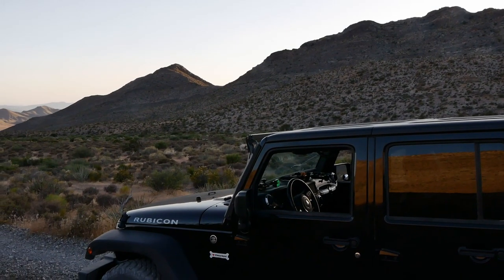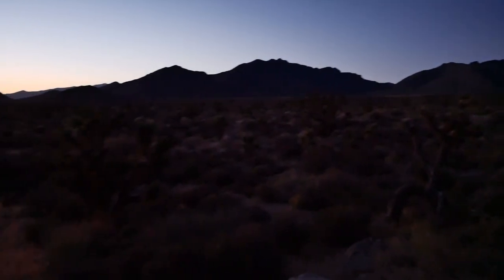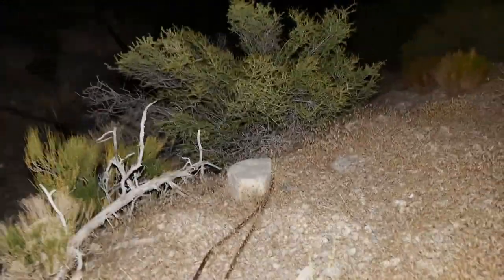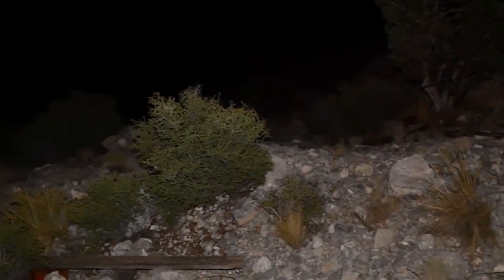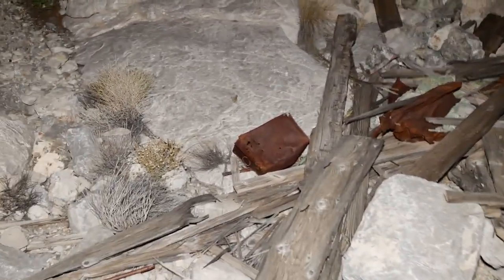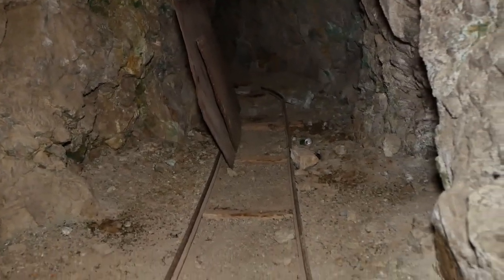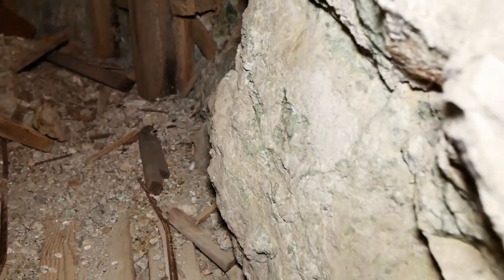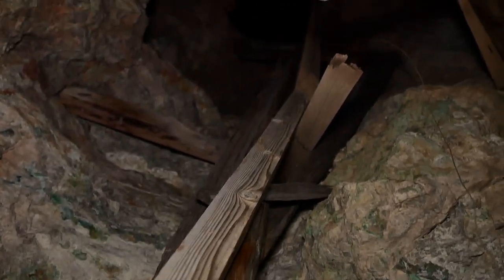Exploring Potosi Mine at Night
Just a short trip to Potosi mine at night.